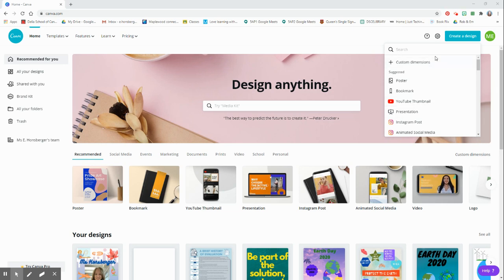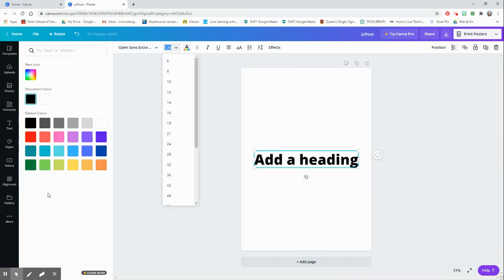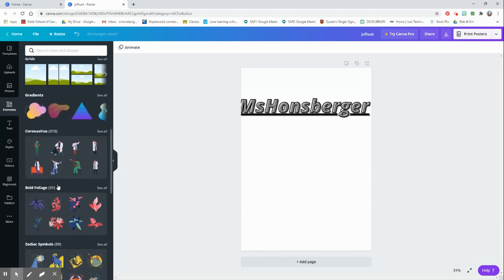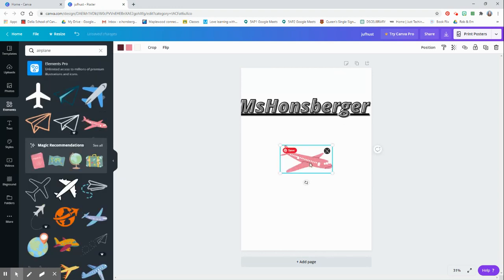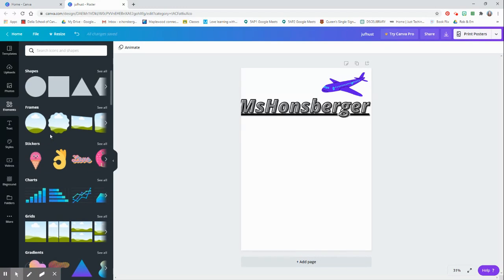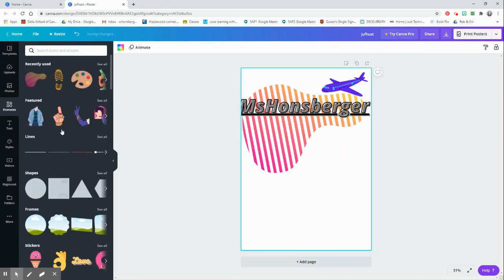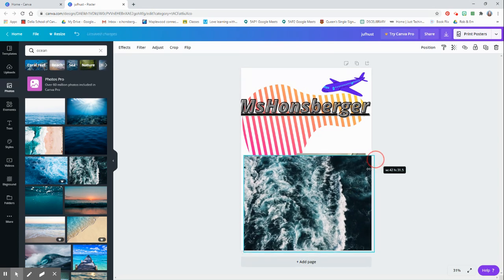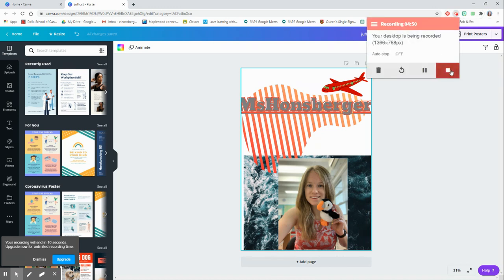How to Make a Canva Poster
Using Canva.com